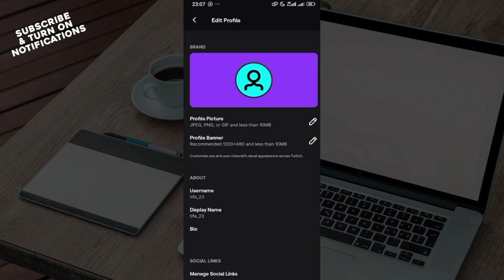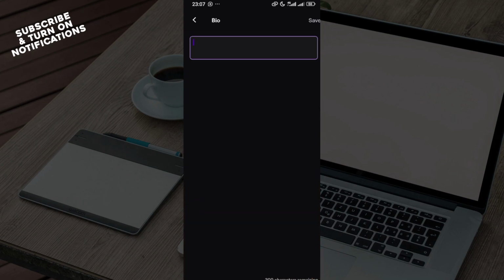How to Remove Links from Twitch Profile (Easiest Way)​​​​​​​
In this video I will show you How to Remove Links from Twitch Profile. It would be good if you watch the video until the end so that you don't miss important steps.